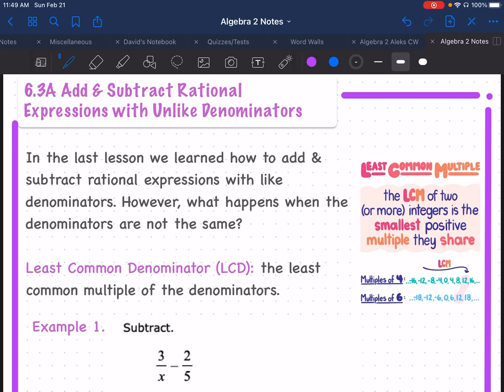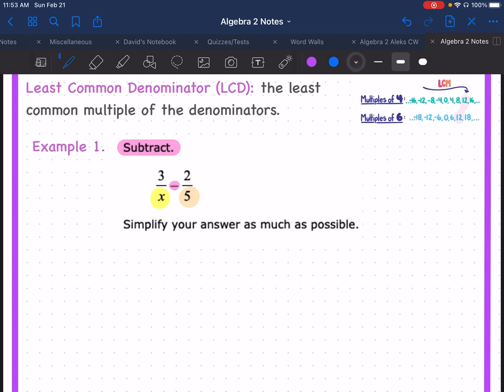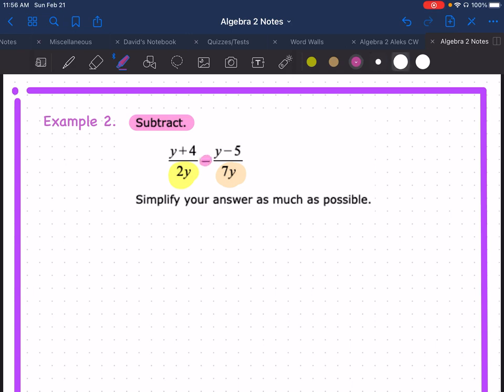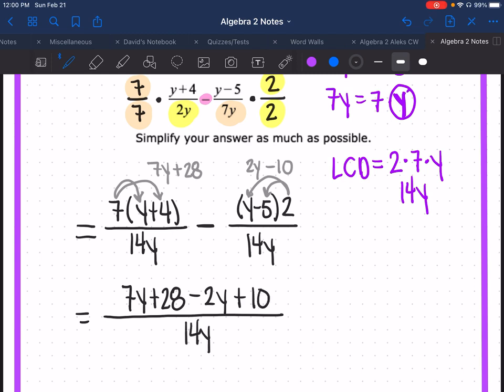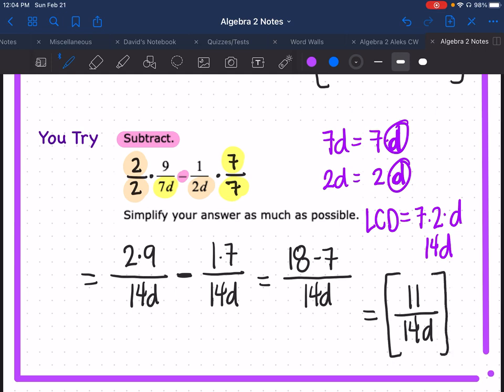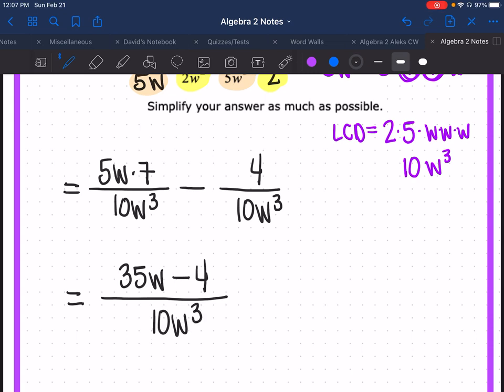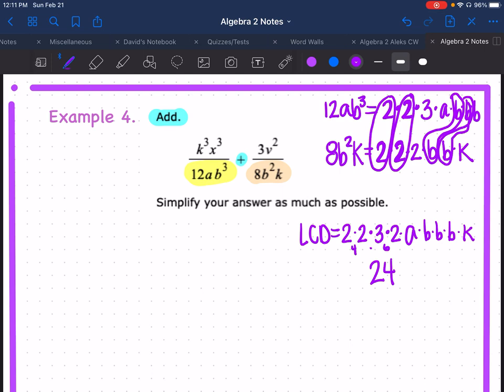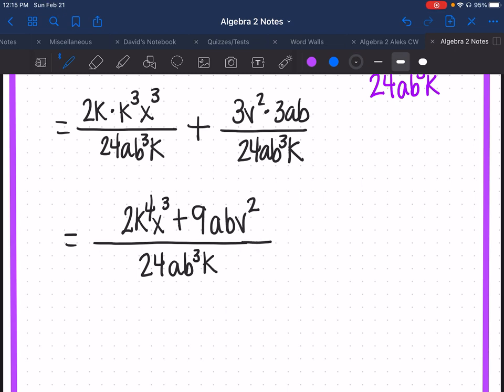Alg2 6 3A Add & Subtract Rational Expressions with Unlike Denominators